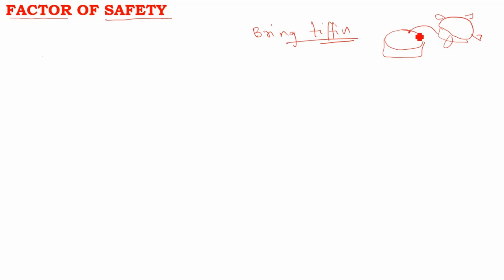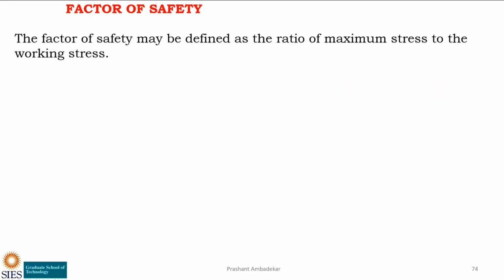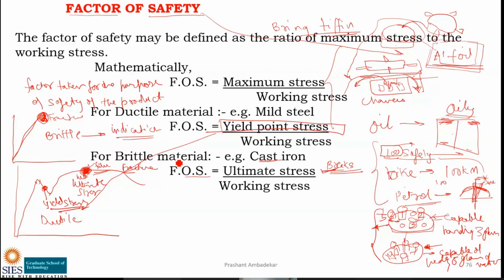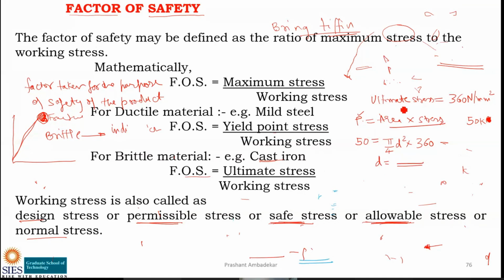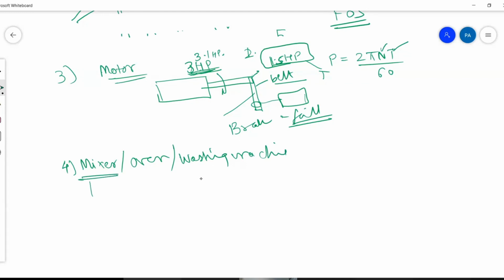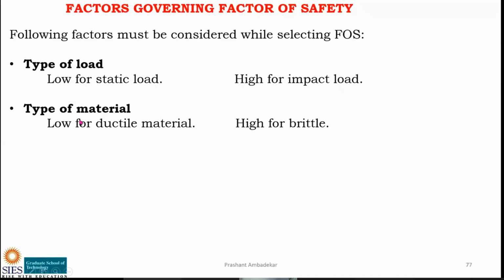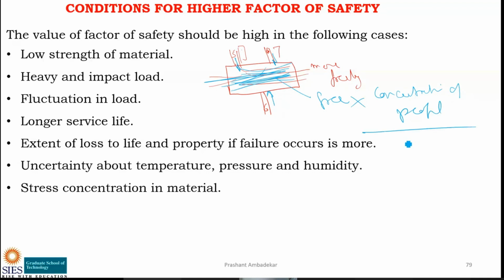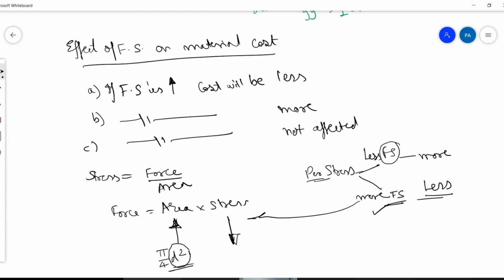Factor of Safety| What is Factor of Safety? | Importance of factor of safety 🔍⚙️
Many students struggle to understand the meaning of Factor of Safety (FOS), even though they know the number or formula. This video explains:

✅ What is Factor of Safety in simple terms
✅ Why FOS is required in engineering design
✅ Real-life examples showing how FOS is selected
✅ When FOS should be higher and when it can be lower
✅ How to calculate FOS with easy formulas

This video breaks down the concept in simple language with practical examples to help students understand not just the formula but the logic behind it.

If you're preparing for engineering exams or want to strengthen your basics, this video is for you!